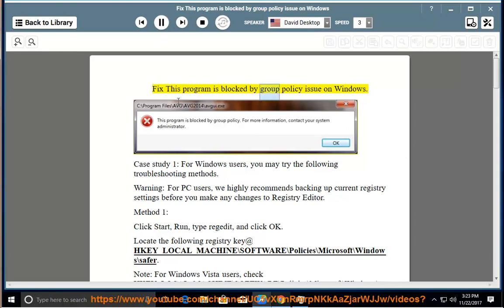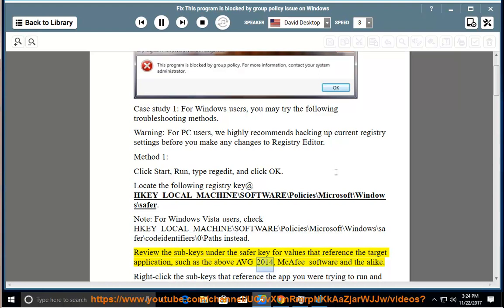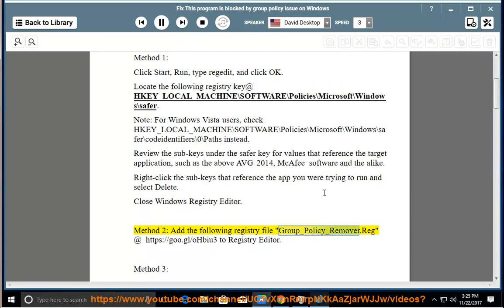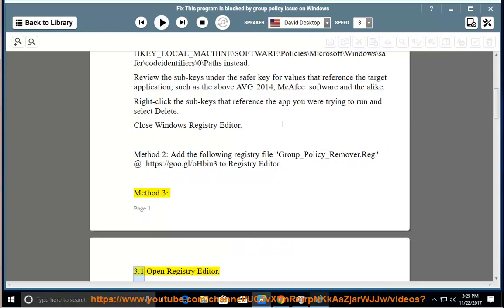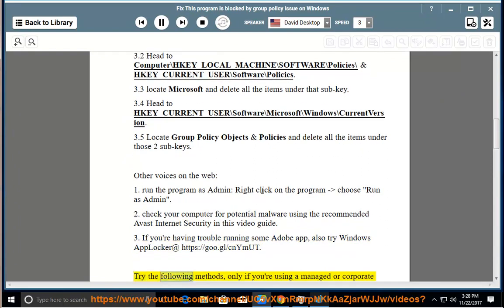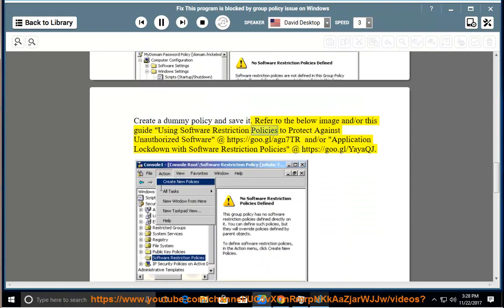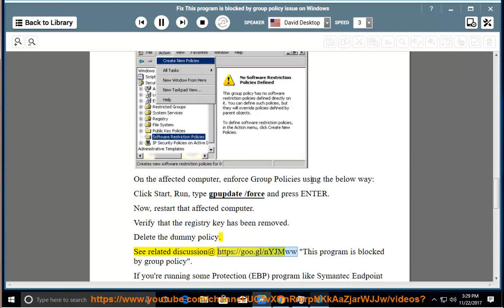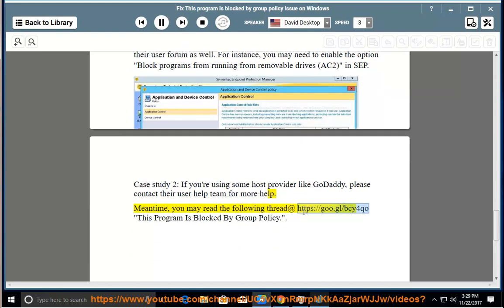Fix This program is blocked by group policy issue on Windows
This vid helps Fix This program is blocked by group policy while trying to run some installed application on your Windows.

Run Avast Internet Security@ to detect & clean potential malware in your system. Learn more?

Fix Safari can't install this extension issue
Fix Hmm we can’t reach this page